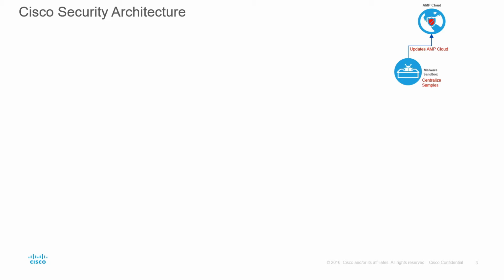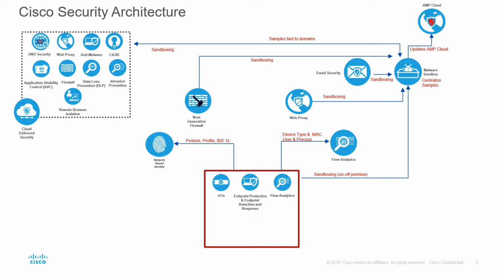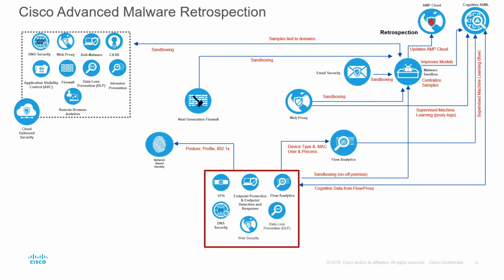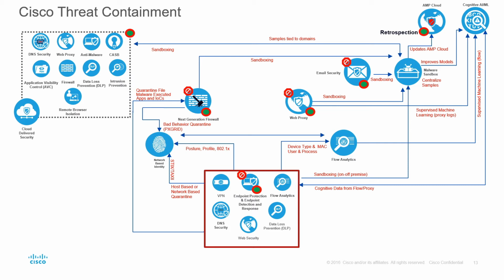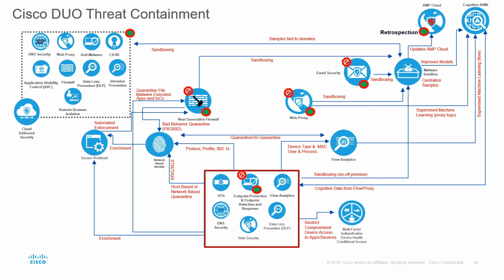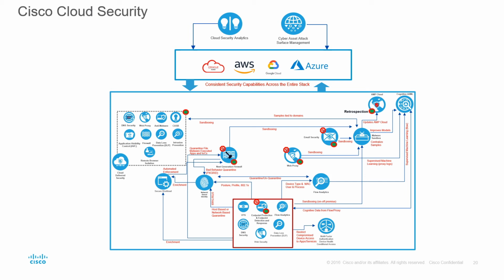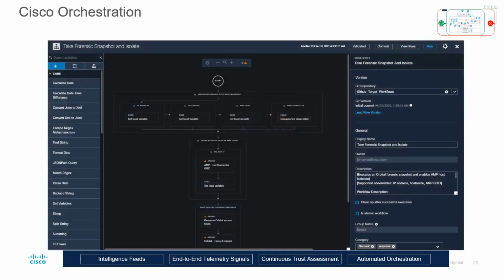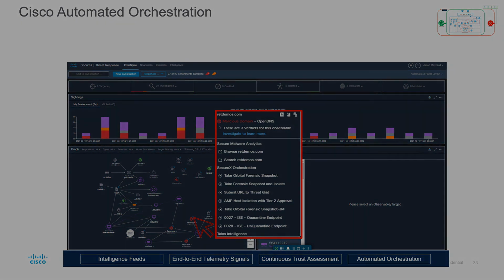Cisco Integrated Secure Architecture: Platform Based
In this video we will cover Cisco Security architecture with an end result of a platform based approach to security. This will be a whiteboard style approach and we will review the architecture, the capabilities, and how to drive towards a platform based solution tying it all together - buckle up as you might be somewhat pleasantly surprised at the breadth and depth of capabilities. Note: you can spend an hour on each capability but this should give you a strong understanding of the solution.